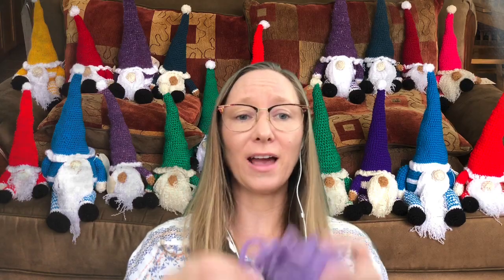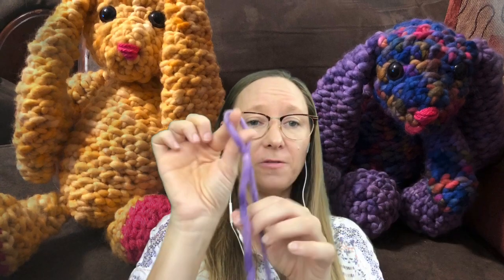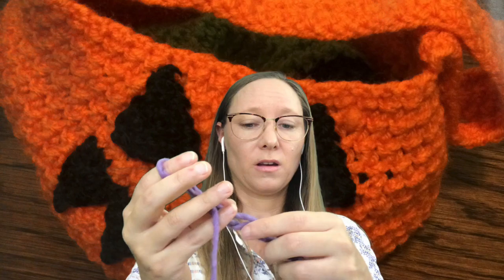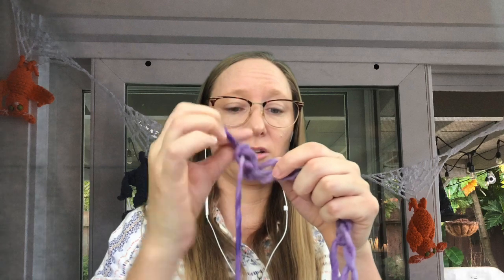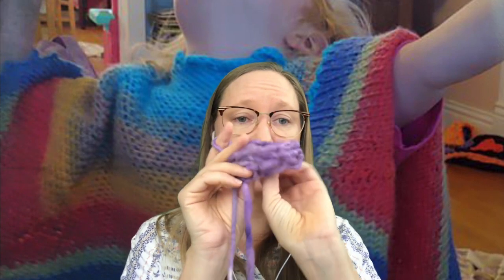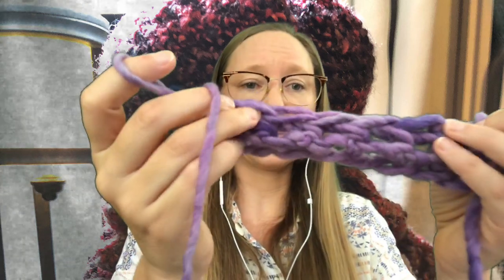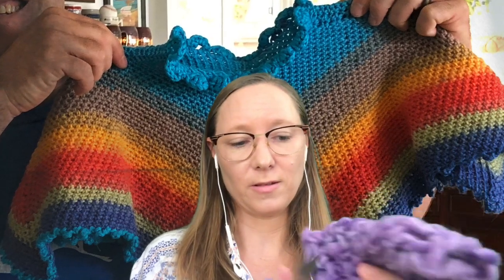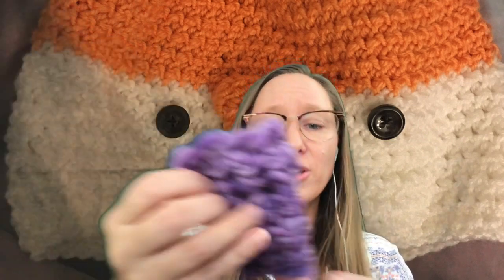Learn to Crochet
Learn how to crochet using mathematical principles! Crochet is a process of creating textiles by using a crochet hook to interlock loops of yarn, thread, or strands of other materials. The name is derived from the French term crochet, meaning 'small hook'. Hooks can be made from a variety of materials, such as metal, wood, bamboo, or plastic.